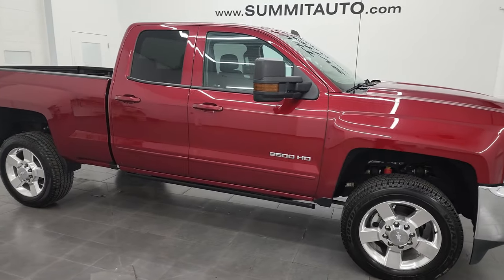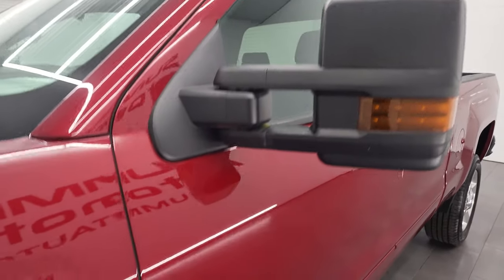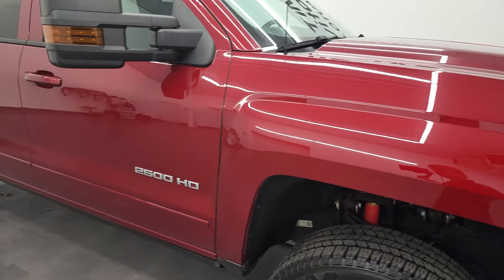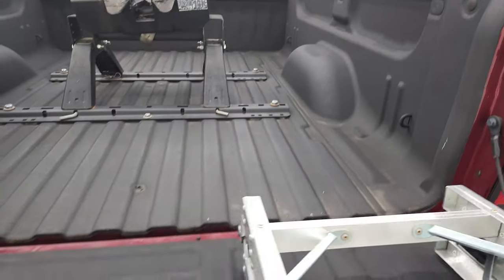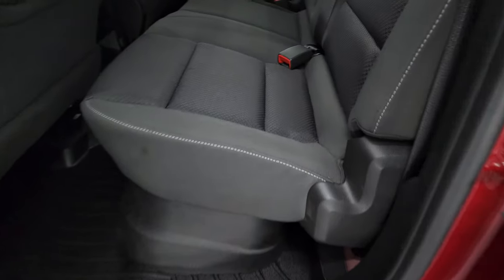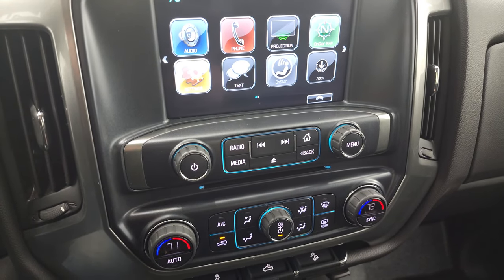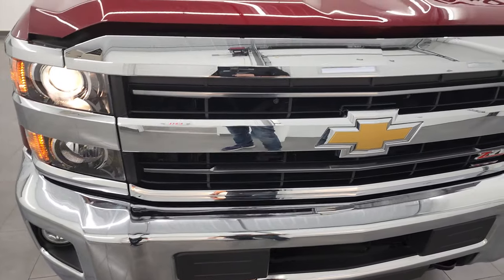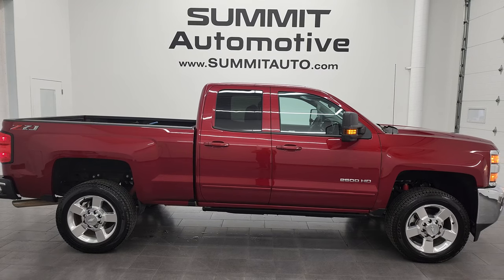2019 CHEVY 2500 LT1 Z71 DOUBLE CAB GASSER CAJUN RED 4K WALKAROUND 13200Z SOLD!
This 2019 CHEVROLET SILVERADO 2500 DOUBLE CAB SHORTBOX LT1 Z71 GASSER IN CAJUN RED TINTCOAT FOR SALE IN FOND DU LAC OSHKOSH WISCONSIN 54935 is the vehicle we did walk around review of today.

Thank you for checking out this video of this 2019 CHEVROLET SILVERADO 2500 DOUBLE CAB SHORTBOX LT1 Z71 GASSER IN CAJUN RED TINTCOAT FOR SALE IN FOND DU LAC OSHKOSH WISCONSIN 54935

STOCK: 13200Z
PRICE: $45,893
MILES: 11,734
MAKE: CHEVROLET
MODEL: SILVERADO 2500
VIN: 2GC2KSEG5K1220780
LOCATION: FOND DU LAC OSHKOSH WISCONSIN, 54937 TRUCKS ON 41

1 OWNER! CLEAN TITLE HISTORY! 6.0 Liter V8 Engine FFV E85 Capabilities, 360 Horsepower, Full Four Door Double Cab Crew Cab, Short Box 6 1/2 Foot Shortbox, LT1 Package 1LT LT, 6 Speed Automatic Transmission with Optional Manual Tap Shift, Turn Dial 4x4 Four Wheel Drive 4WD, Z71 Offroad Suspension Package Z-71, Reverse Backup Camera Rearview Camera, Onstar System, Power Driver's Seat, Non Smoker, Black Ebony Cloth Seats, 40/20/40 Split Front Bench Seating with Center Seat Hidden Storage Compartment, Full Towing Package with Receiver Trailer Hitch, Wiring and Transmission Cooler Tow Package, 5th Wheel Hitch Fifth Wheel, Factory Brake Controller, LED Side Lights, Telescopic Tow Power Mirrors with Built-in Directional Signals, Stabilitrak Traction Control, Downhill Assist Control DAC, 4.10 Gears with Automatic Locking Differential Limited Slip Differential, Goodyear Wrangler SR-A LT265/60 R20 Tires, 20 Inch Rims Premium Wheels, Polished Aluminum Rims Premium Wheels, Four Wheel Disc Brakes, Power Fold Down Running Boards, Spray-in Bedliner, Bedrail Covers, Fog Lights, Projector Lamp Headlights, EZ Raise Assist Tailgate, Locking Tailgate, Rear Bumper Steps, Chrome Trimmed Grill, Chevy MyLink Touchscreen Radio, AM / FM Radio Tuner, Sirius/XM Satellite Radio Capabilities Sirius / XM, CD Player, Bluetooth, Hands-Free Phone Controls Blue Tooth, Android Auto Compatible, Apple Car Play Compatible, Auxiliary MP3 Jack Portable Audio Connection, USB Jack Portable Audio Connection, Keyless Entry with Factory Remote Start, Rear Window Defroster, Adjustable Height Seatbelts, Driver and Passenger Front Air Bags, L.A.T.C.H. Child Safety System, Side Curtain Air Bags SRS Safety Restraint System, Multi-Function Steering Wheel Controls, Compass, Outside Temperature Display and Mileage Display, Dual Multi-Zone Climate Control , Weathertech Floormats, Air Conditioning AC, Cruise Control, Power Locks, Power Windows, Automatic Headlights Autolamp, Tilt/Telescope Steering Wheel, 110V / 150W Auxiliary Power Outlet, Cajun Red Metallic, ONE OWNER! CLEAN AUTOCHECK!

STOCK: 13200Z
PRICE: $45,893
MILES: 11,734
MAKE: CHEVROLET
MODEL: SILVERADO 2500
VIN: 2GC2KSEG5K1220780